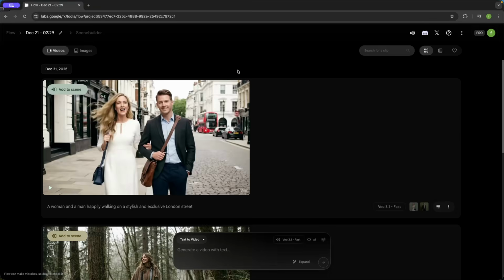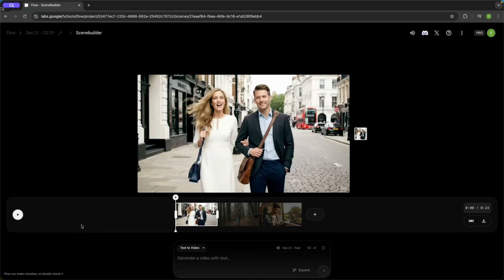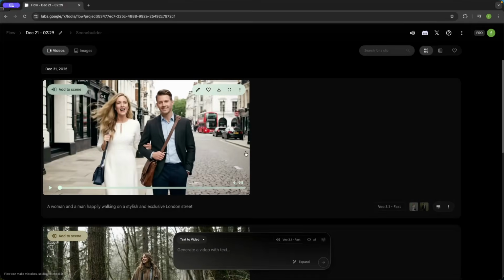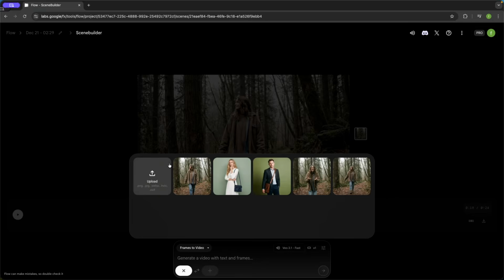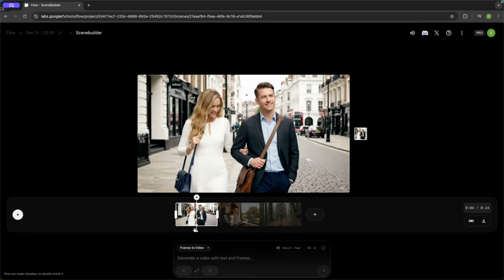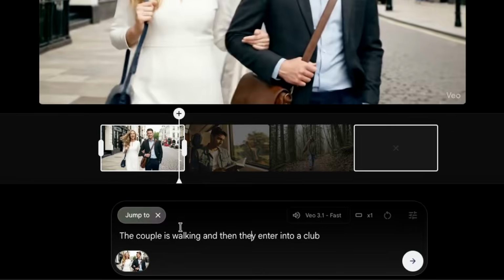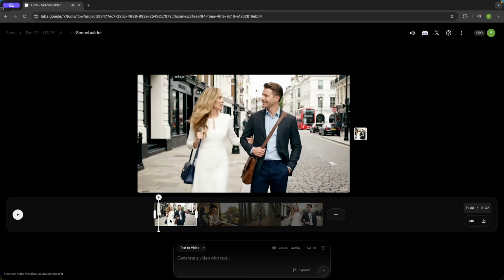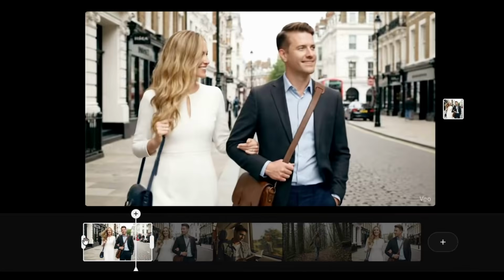Build Better AI Stories: Google Flow Scene Builder Guide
In this tutorial, we dive deep into the Scene Builder within Google Flow. While it’s not a full replacement for a professional NLE yet, it is essential for keeping your workflow organized in one place. We’ll look at how to move clips from your creation tab to the timeline and why the "clunky" UI is still worth mastering for serious projects.

I also break down the two most important features for narrative flow: Jump To and Extend. Understanding the difference between a "hard cut" and "continuous action" is the key to making your AI videos feel like real cinema.

timecodes:
00:00  Intro
00:10 Adding Clips
01:07 Basic functions
03:20 Jumps to
05:16 Extend